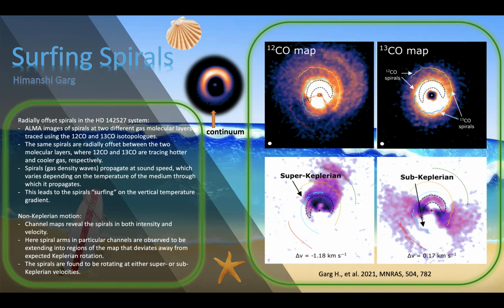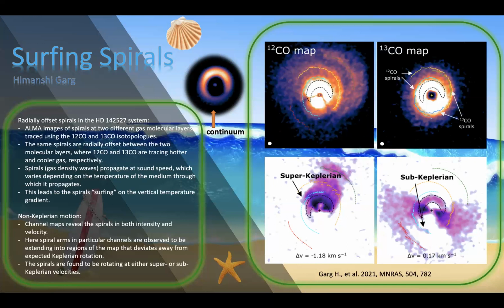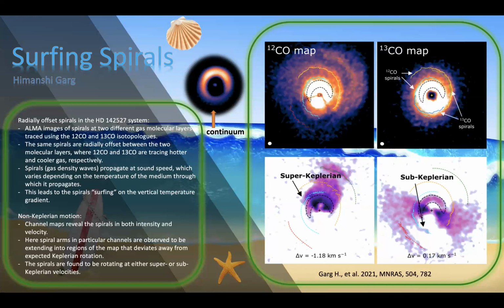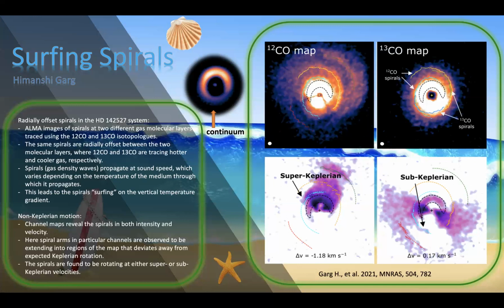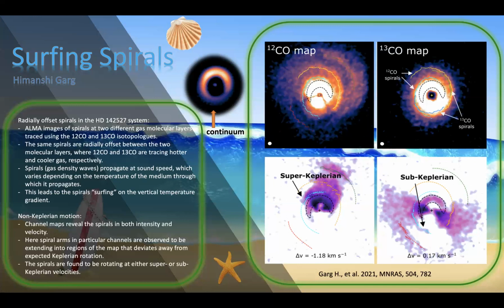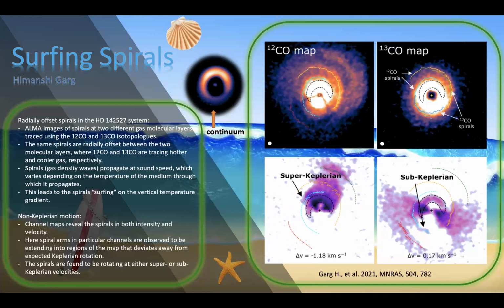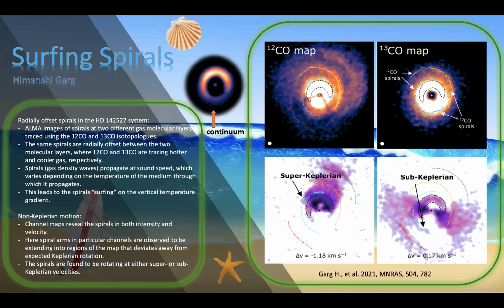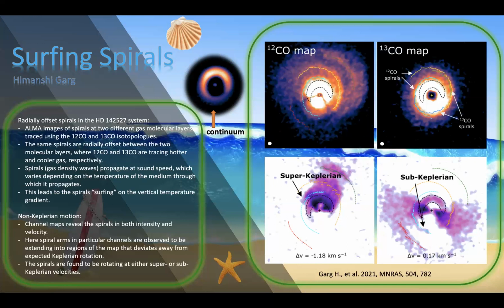Himanshi Garg: Surfing Spirals